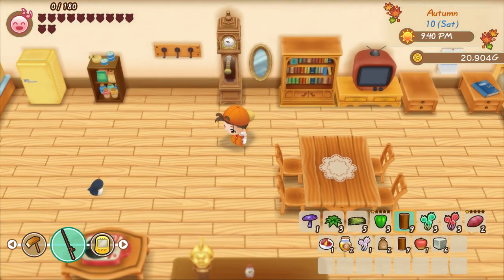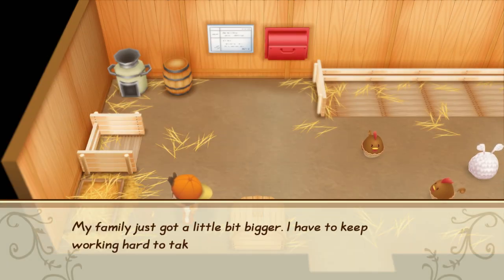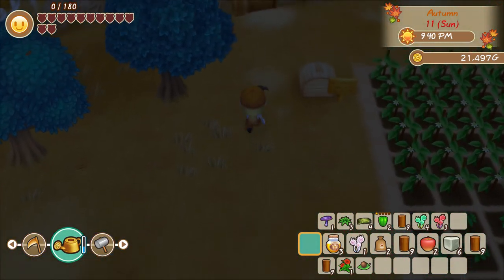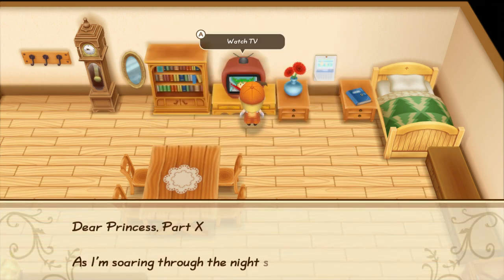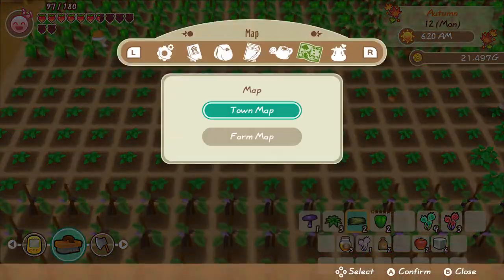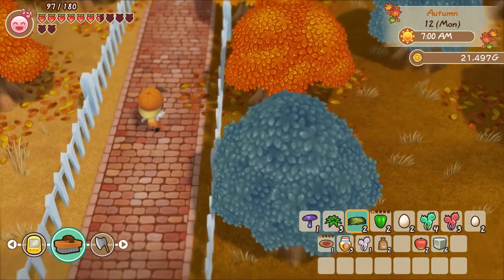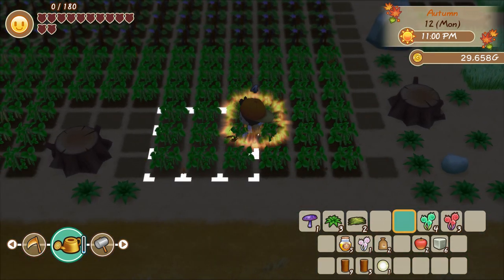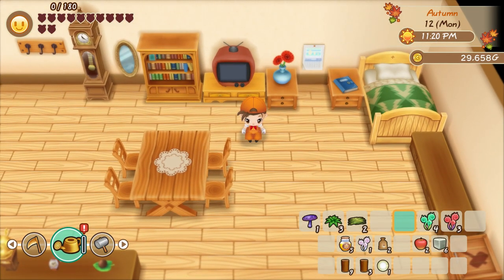Let's Play Story of Seasons: Friends of Mineral Town 32: Autumn Days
In this episode, we continue tending to our giant superfield as Autumn continues onward.